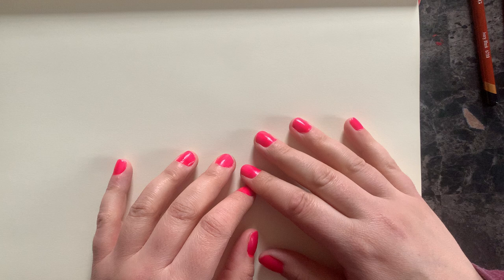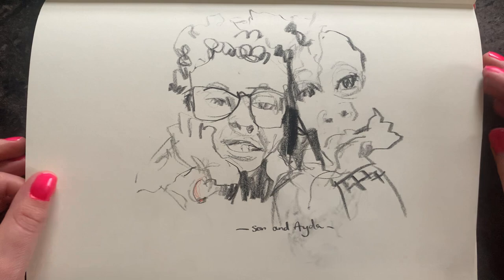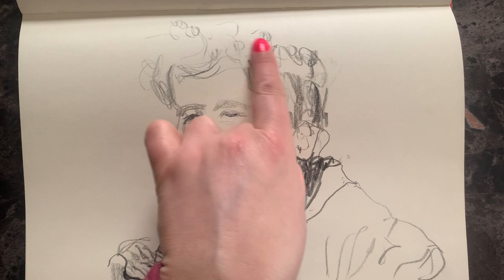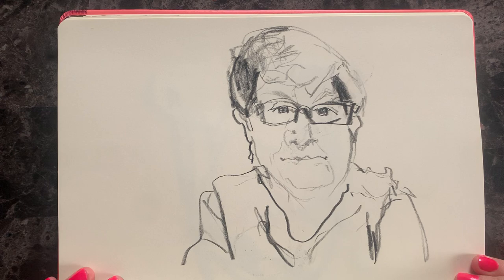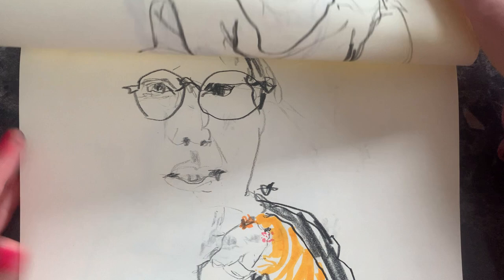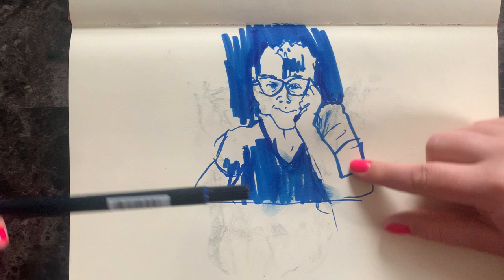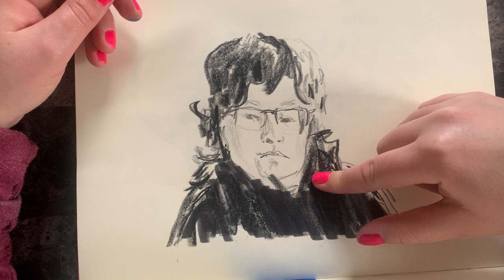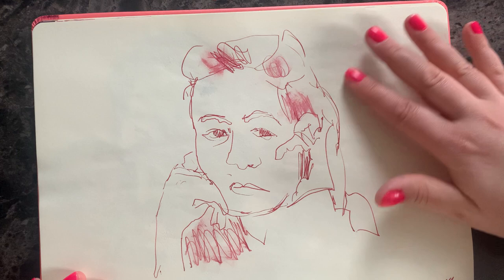Why I prefer Derwent drawing Ivory black coloured pencil instead of coloured markers?